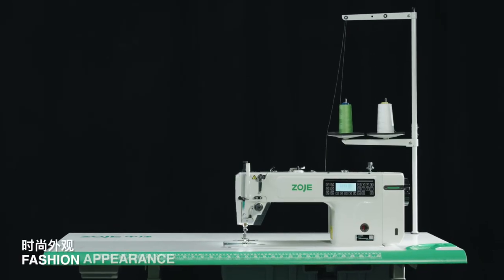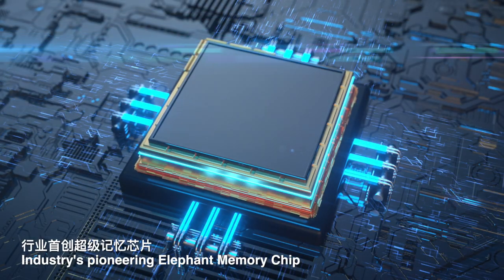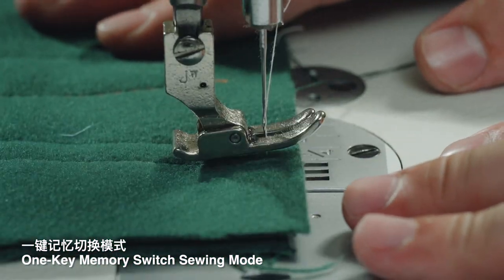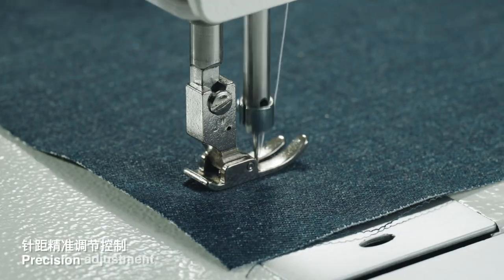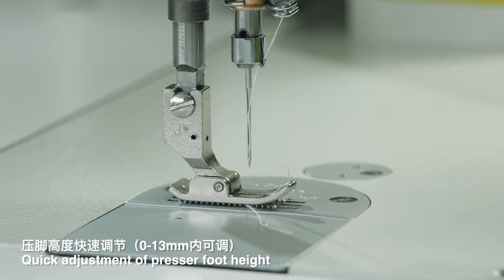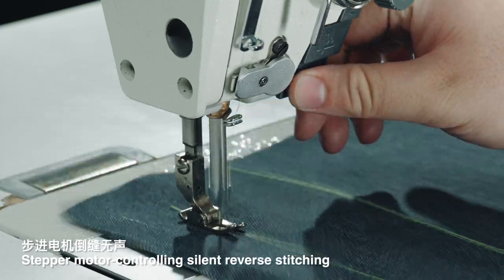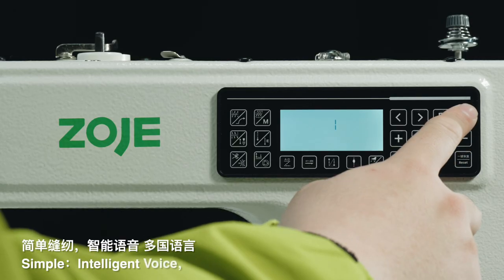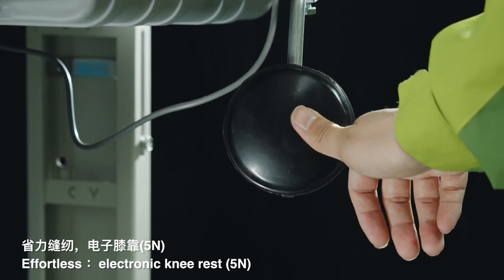A7200 DOUBLE STEPPER INTELLIGENT LOCKSTITCH MACHINE